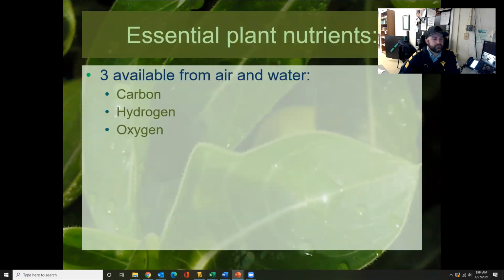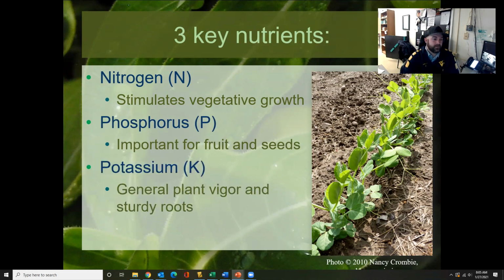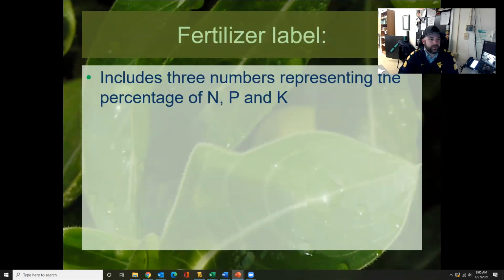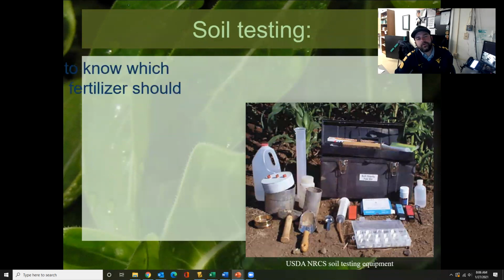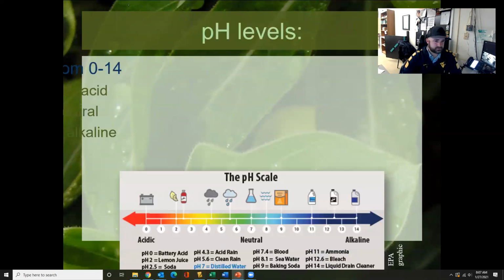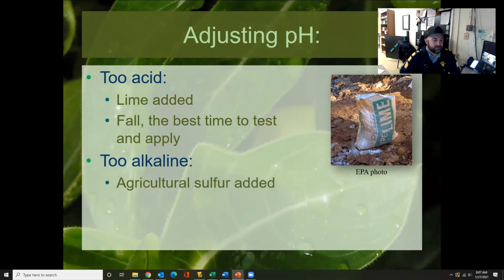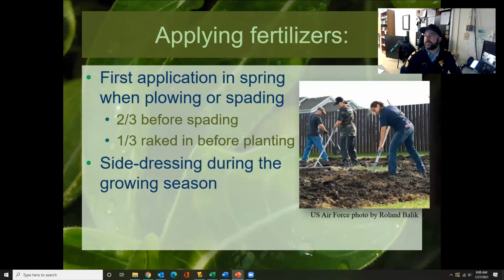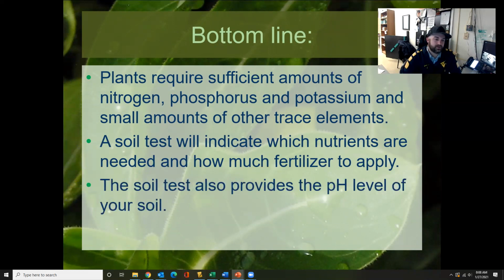Fertilizing Soil to Feed Garden Plants